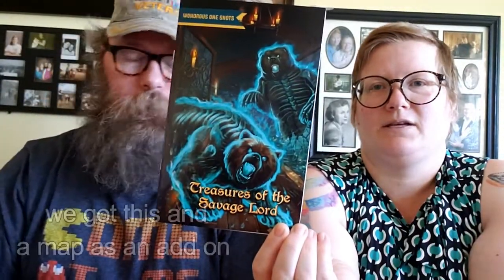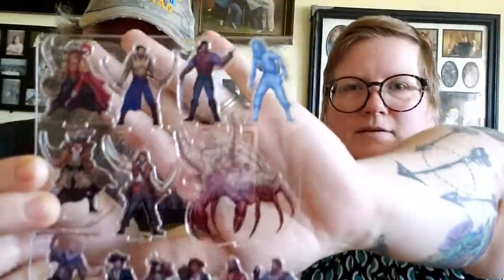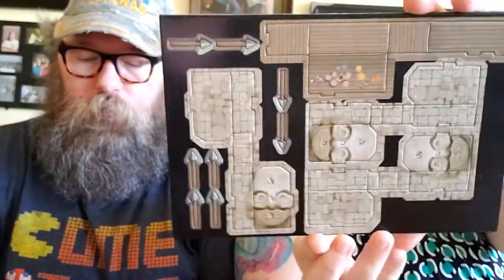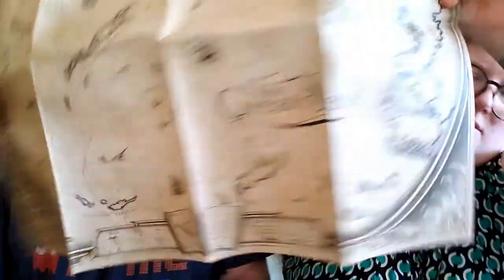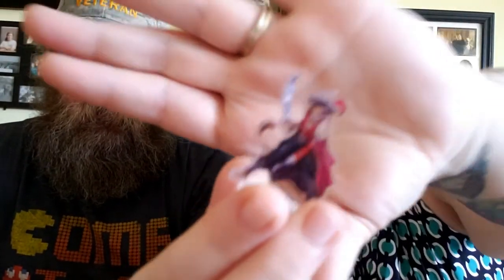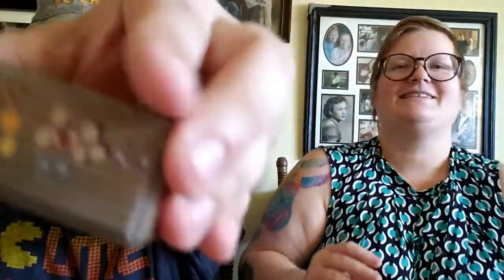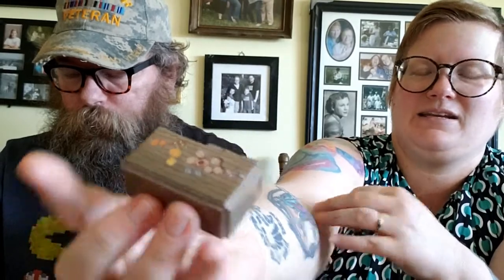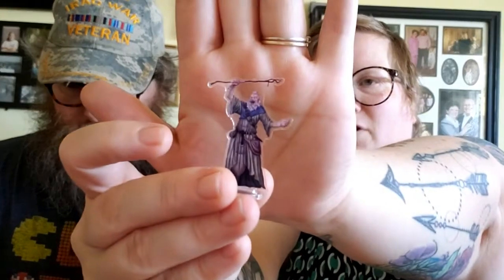Arya and Hubby Unbox: Dungeon in a Box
Arya opens the July 2020 Dungeon in a box with her hubby. All the subscription boxes will be uploaded when the boxes come or the next day so keep an eye out for those.

Arya and her hubby are doing the monthly subscription for the physical box for $33 per month. They get 1 - adventure book, 2 - encounter maps,  sculpted mini's (paintable 3-D mini), skinny mini's (acrylic flat mini), 3-D terrain (cardboard cutouts, assembly required), access to the digital files (adventure, maps, characters, terrain and even sound tracks)

You also have access to purchase some of the extra "wonderous one shots" in physical form. (you get access to the digital stuff when you have the physical box)

You can get the box for cheaper, the more months you buy at once.

Etsy shop
Instagram for art: @aryacreates
Instagram for everything else:  @aryaw